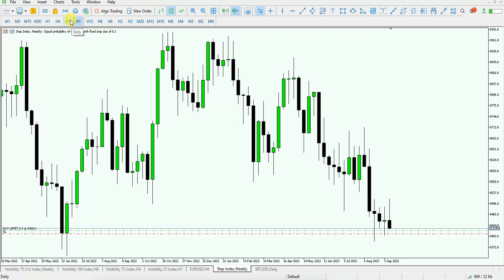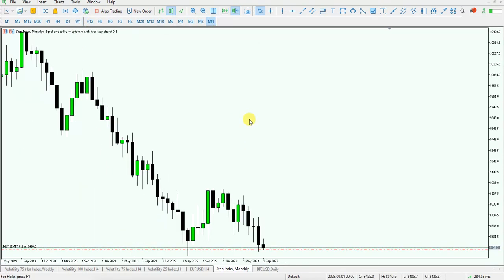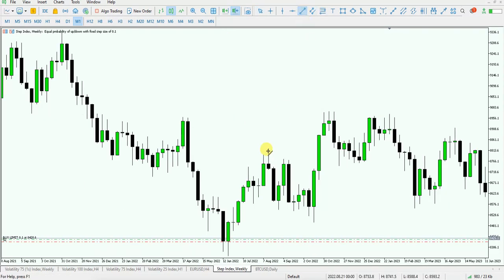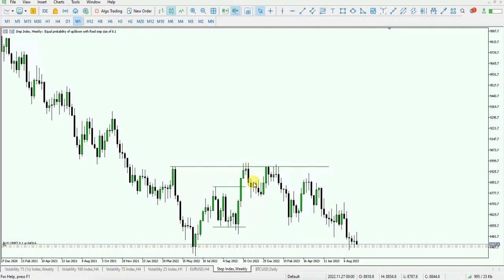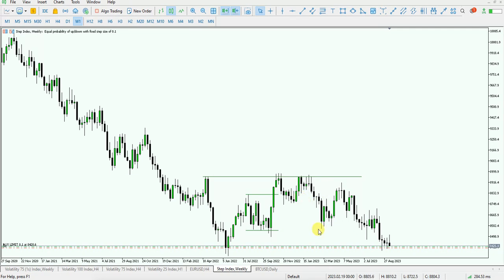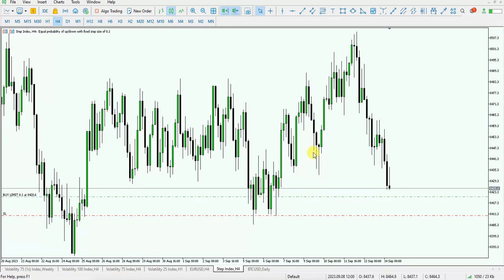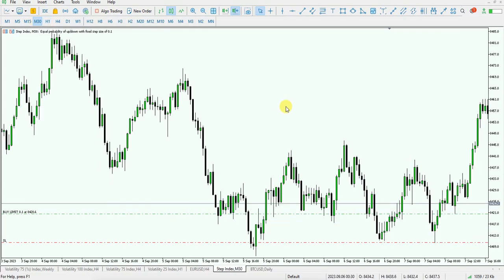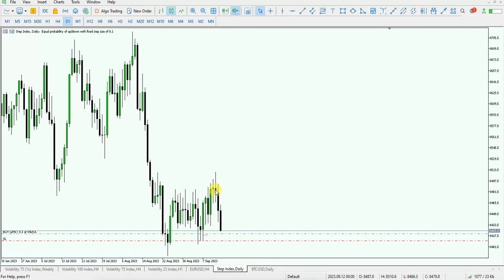ICT Top Down Analysis On All trading pairs - Forex, Synthetic Index, Crypto